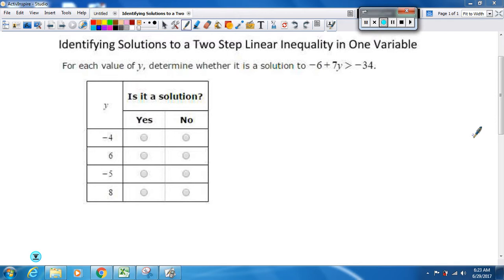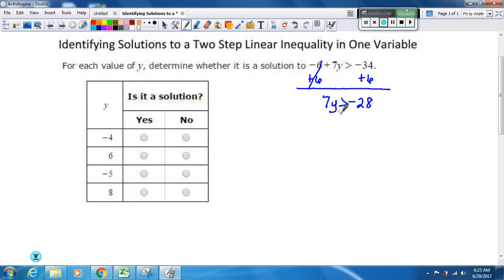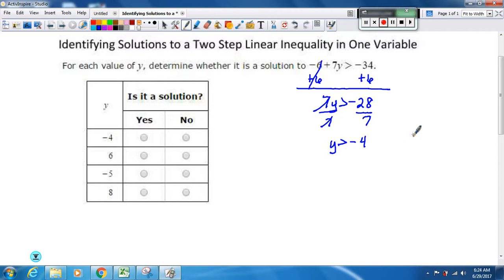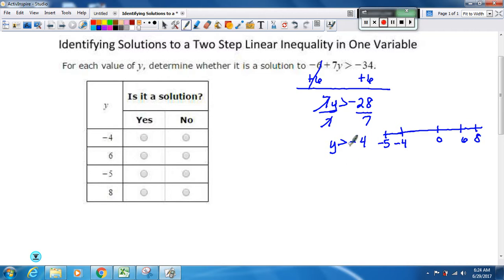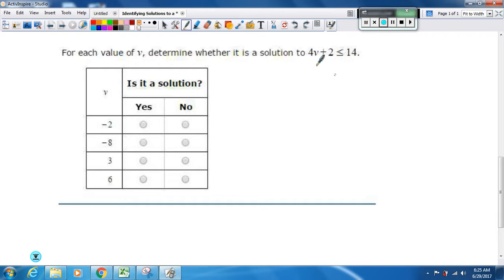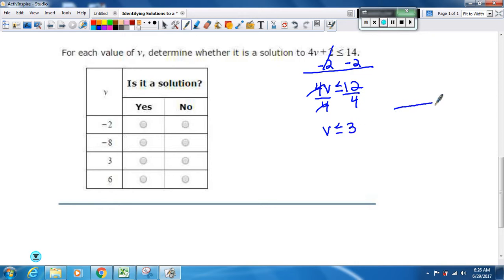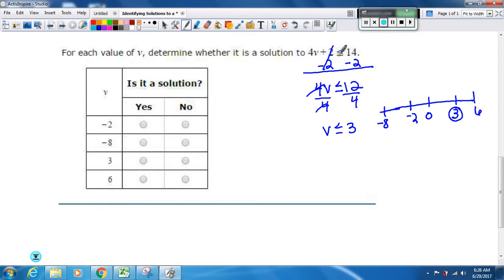Identifying Solutions to a Two Step Linear Inequality in One Variable